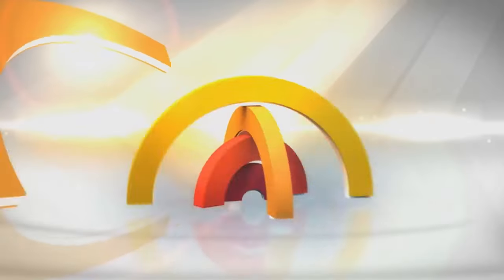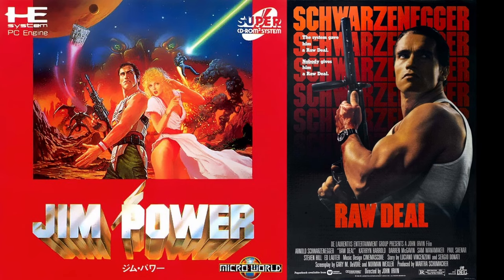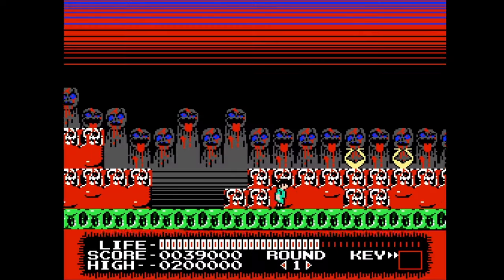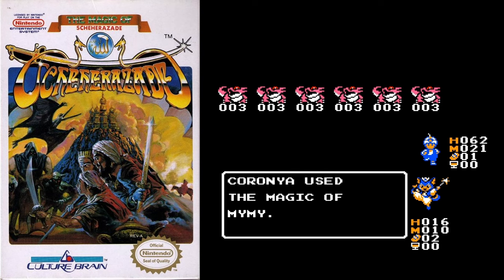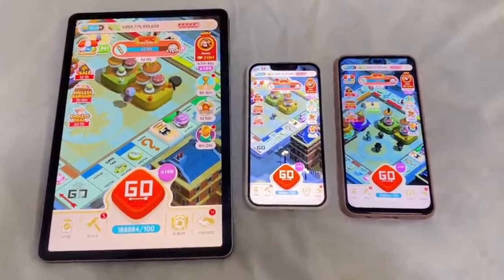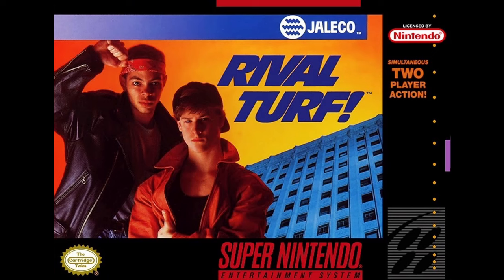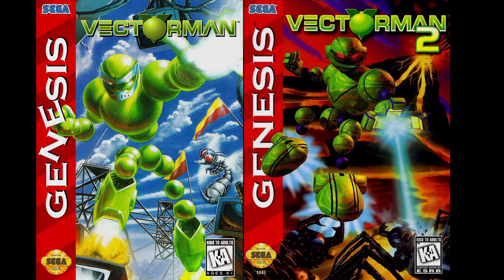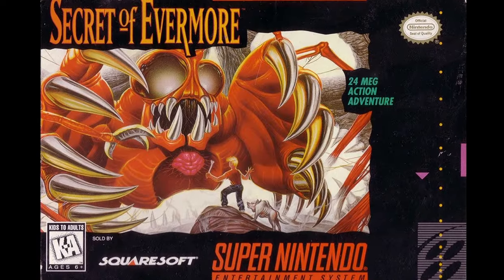Video Game Box Art Was All Over The Place - The Good, The Bad, and The Stolen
A fun discussion about classic video game art.